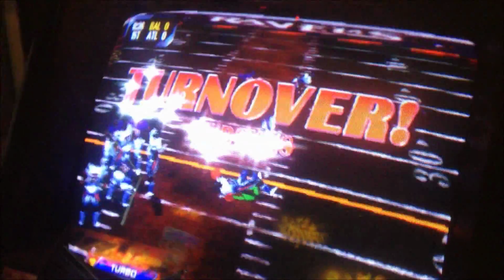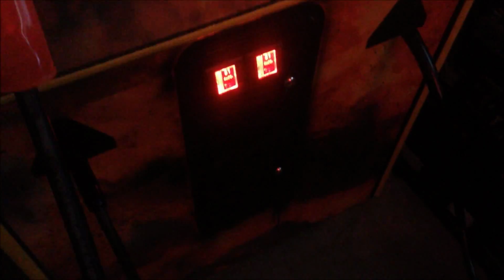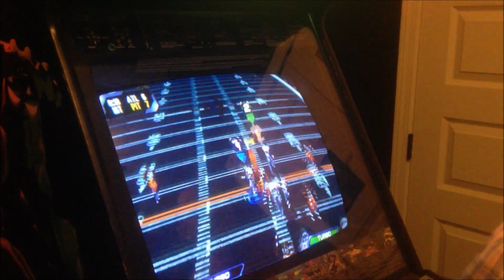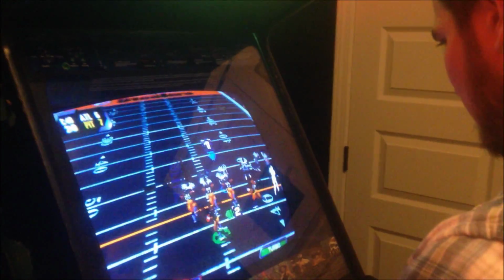arcade retro party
here is the game room walk through and footage from our retro gaming night